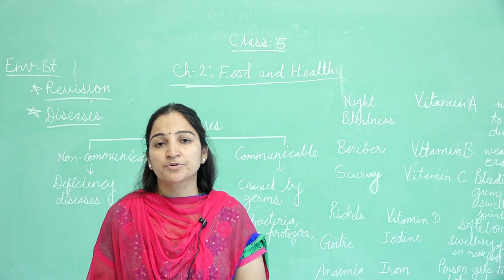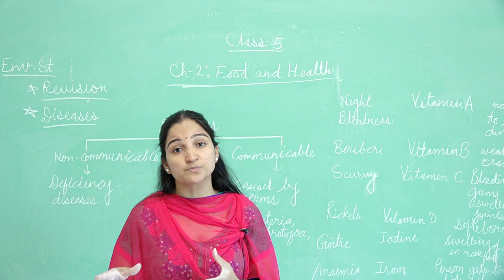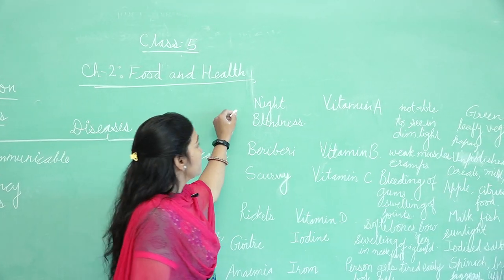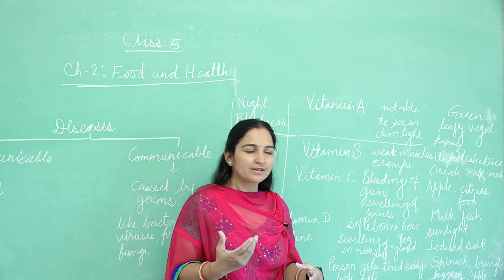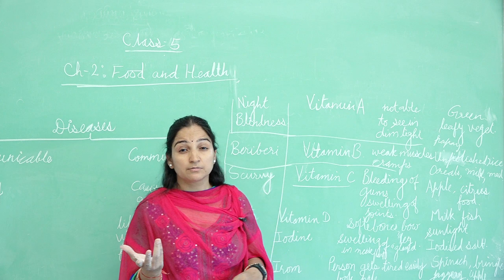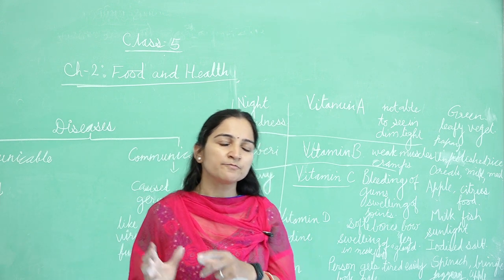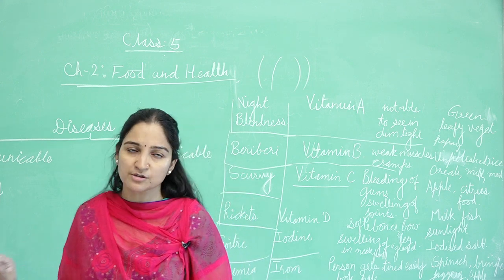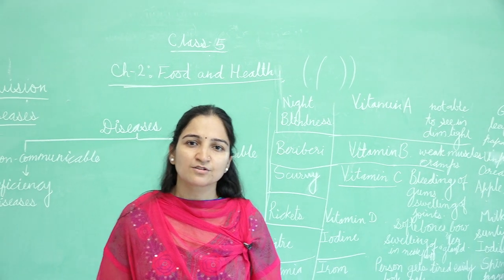Class 5 EVS EMS Chapter 2 Part 2 (Topic Food and Health)